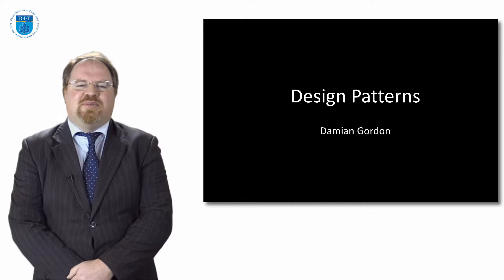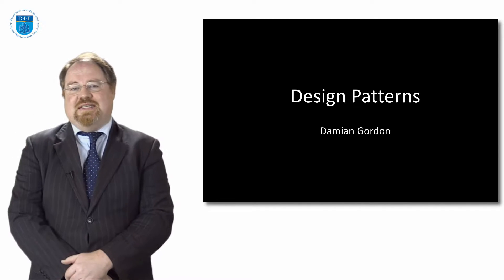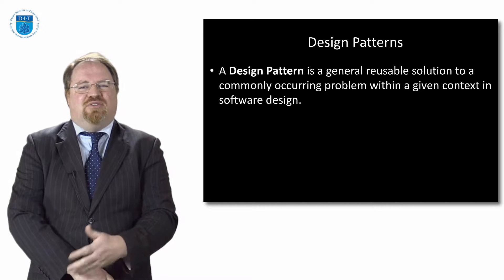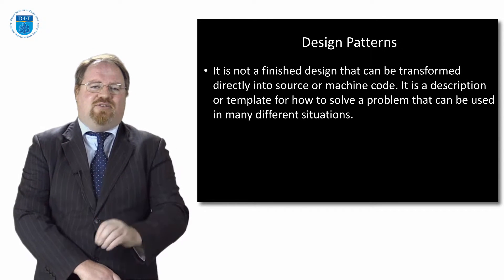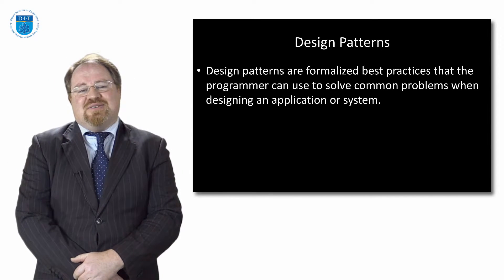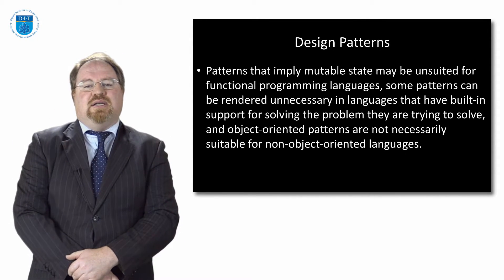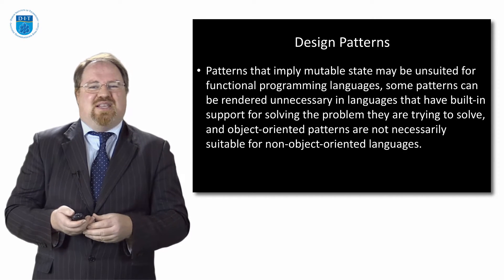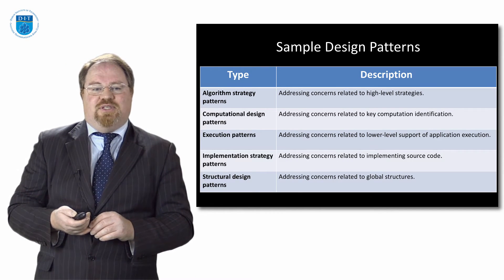Python: Design Patterns